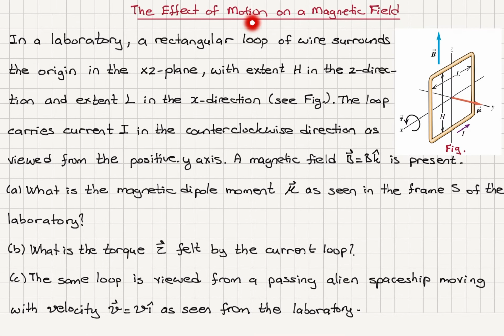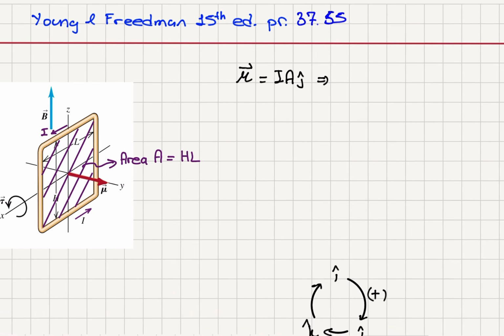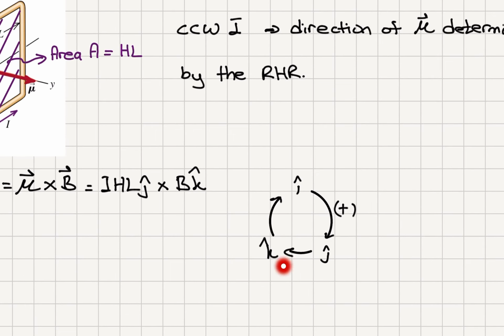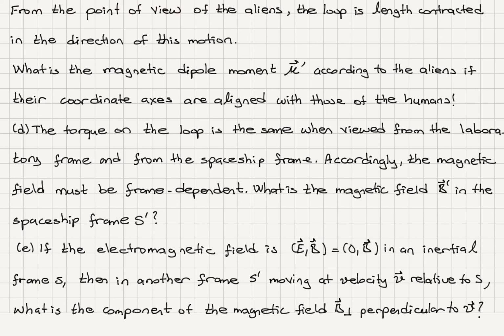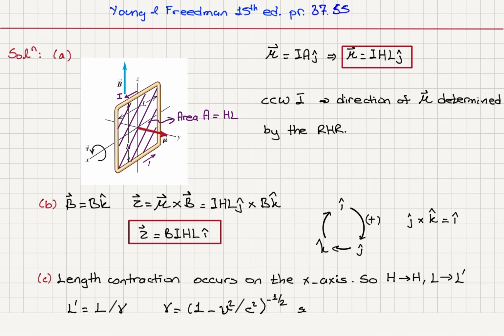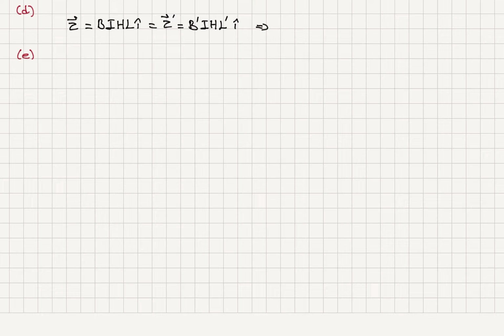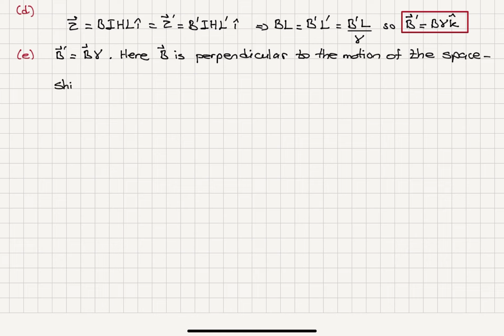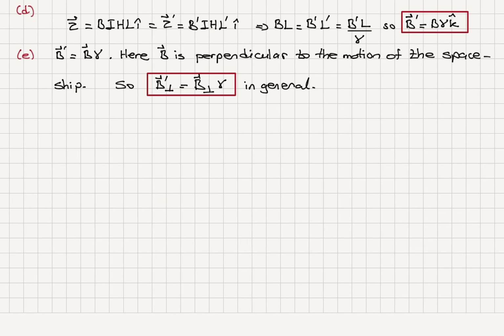The Effect of Motion on a Magnetic Field